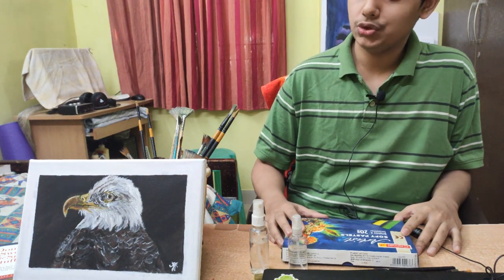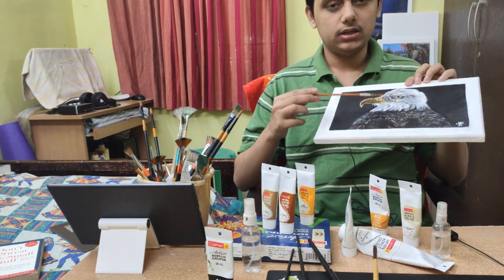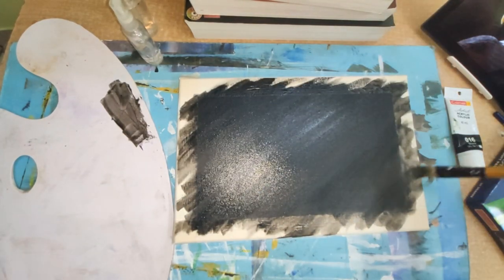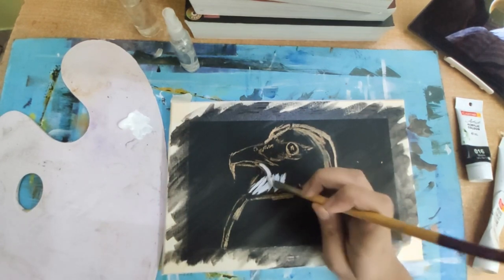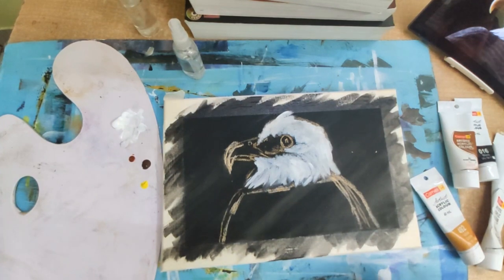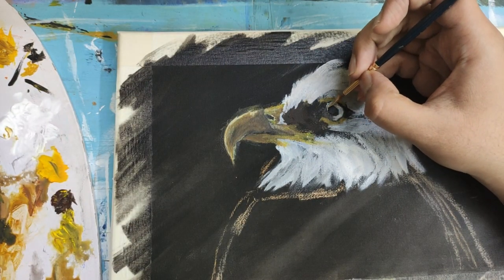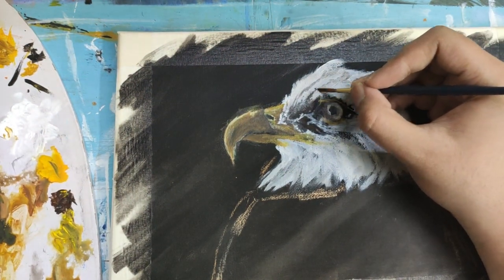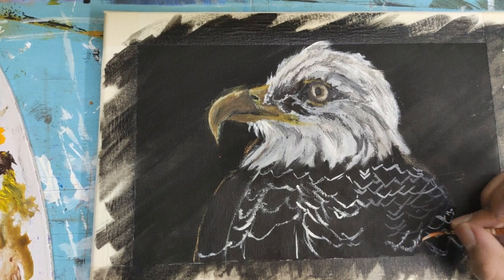Acrylic portrait painting tutorial step by step | Portrait Painting Of Bald Eagle | Sanath Kumar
This is an acrylic painting. A beautiful and a simple Bald Eagle drawing and painting. In this painting, I have drawn beautiful Portrait of the Eagle. Hope you will enjoy. This is a Portrait series drawing. Portrait drawing.

n this tutorial I take you through the FULL PROCESS showing you just about every stage, through to completion. Working with Bird art and detailing and HD video certainly helps. I wanted this Eagle to be sitting on a branch with sky behind, but unfortunately due to pollution can't see much eagles around my area, therefore had to find one on google  . The final result is a little more painterly than my usual work; it will hopefully give you a few expressive techniques to refer to and try in the studio. ENJOY!

Painting Size: 20 x 30 cm

Colors used:
1. Titanium White.
2. Burnt Umber.
3. Burnt Siena.
4. Black.
5. Raw Umber.
6. Unbleached titanium.
7. Lemon yellow.
8. Permanent medium yellow.
9. Yellow Ochre.

1. Acrylic brush
2. Artist acrylic color
3. canvas 20cm x 30cm
4. Masking tape
5. Water :)
6. Palate
7. Big Artist acrylic color (optional)
8. Tissue paper for picking up some of the color
9. A hairdryer to dry the watercolor layers
10. Makeup Brush
11. patience ;)

Audio Interface:

Camera Stand: